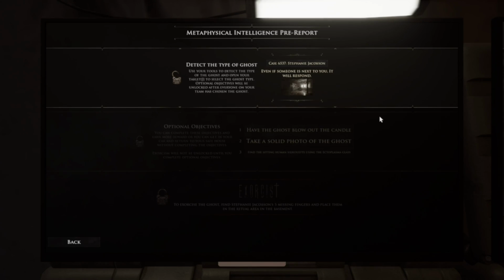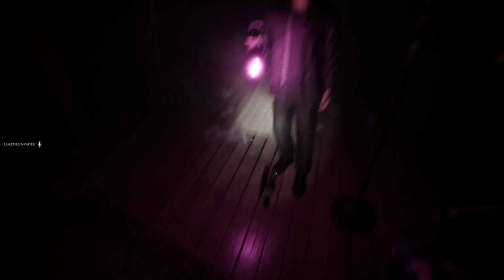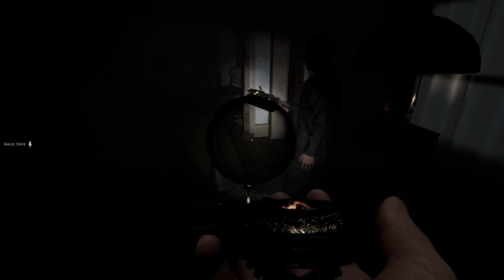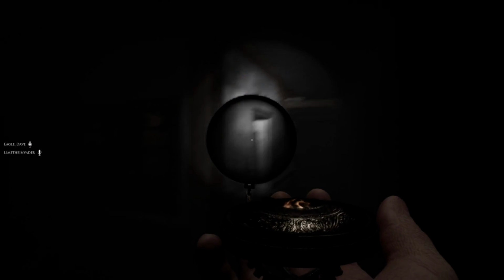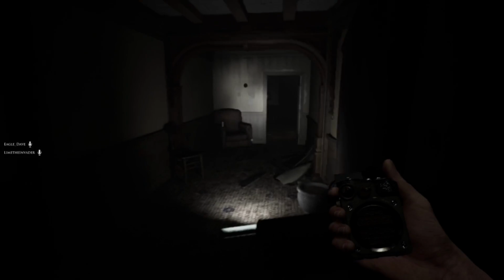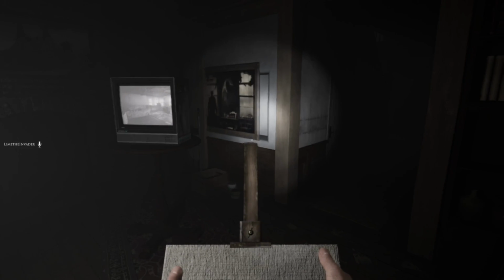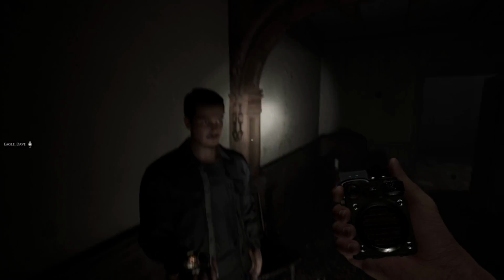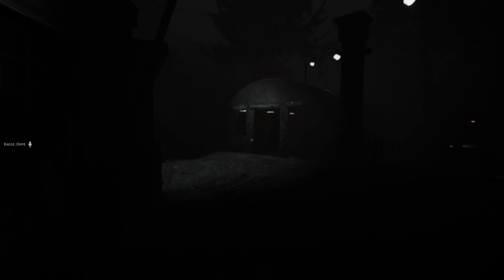Talkin trash while running from a ghost DEMONOLOGIST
this is our 3rd Round from the night Lime and myself played DEMONOLOGIST we have recently gotten better so more content will be coming, this game has been a complete blast to record with my friends

Show my friends some love at their channels